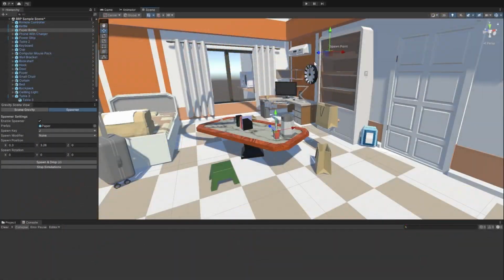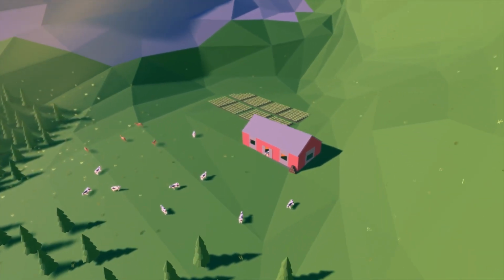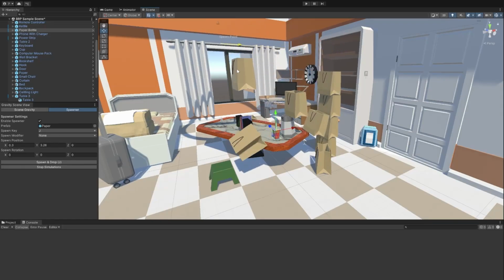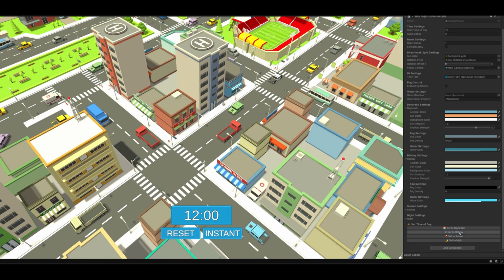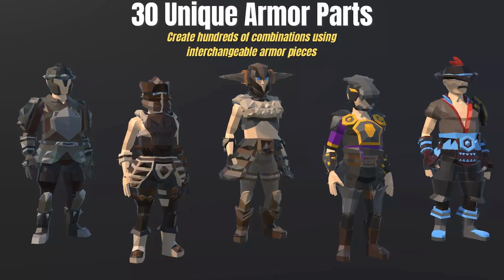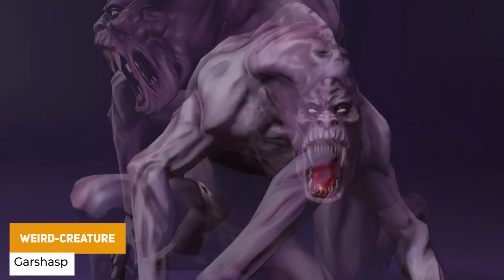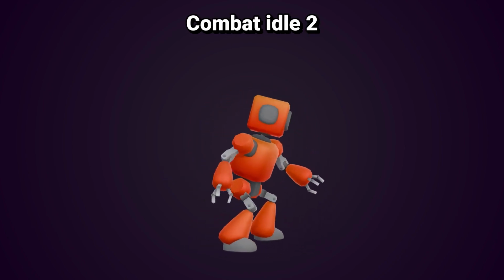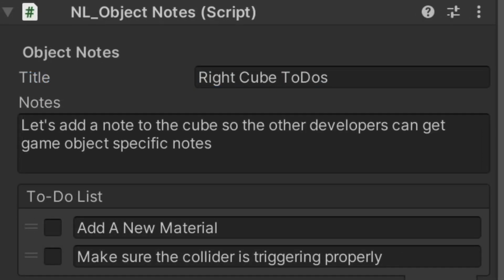120+ FREE Unity Assets (June 2025 - Asset Store)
Get ready to level up your game development with over 125 free Unity assets for May & June 2025! From amazing models to stunning textures and even gameplay improvements, this collection has it all. And the best part? Plus, there's a special free asset waiting for you right now.

1). WARP Lite: Free Rapid Prototyping Pack
6). Free Low Poly Modular Character Pack
7). Low Poly SMG Weapon Pack 3
11). Animated Low Poly Robot Free
13). Character Stand Illustrations Vol.1 DEMO